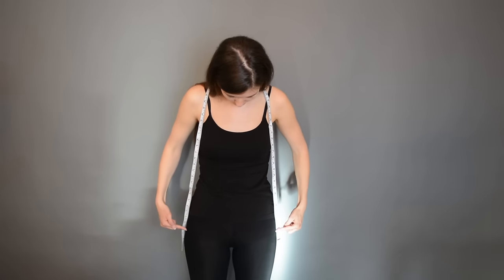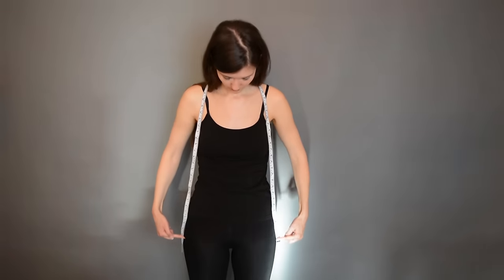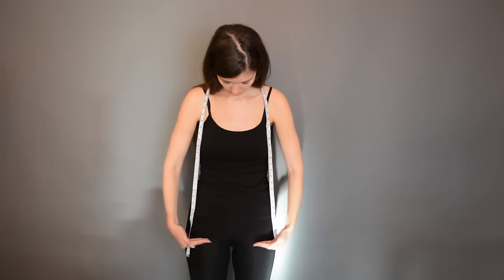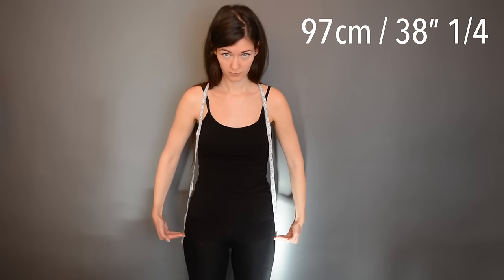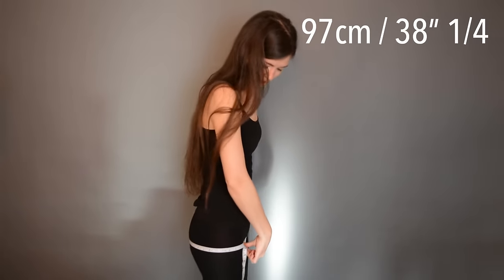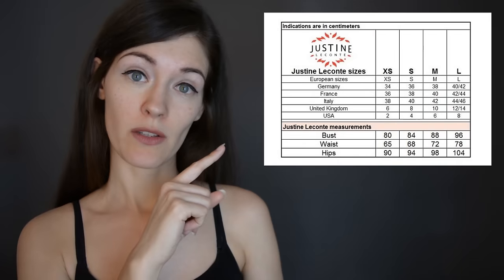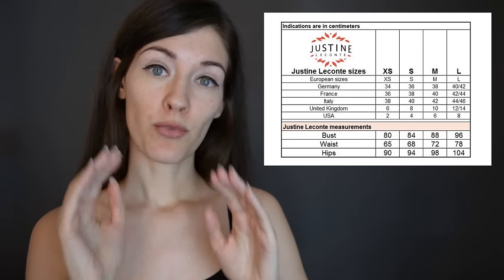How to determine your body type | How to take your measurements | Justine Leconte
Your body type is based on the 3 main measurements of the body. This tutorial shows you:
- how to measure your body correctly (bust measure, waist measure, hips measure) with a tape measure
- how to determine your body shape from measurements and which celebrities have your body shape

Named in this video:
- triangle shape or pear shaped body: Marilyn Monroe, Beyonce
- inverted triangle shape: Renee Zellweger, Naomi Campbell
- rectangle shaped body: Kate Moss
- apple shape: Catherine Zeta-Jones
- hourglass shaped body: Sofía Vergara

Take care,
Justine